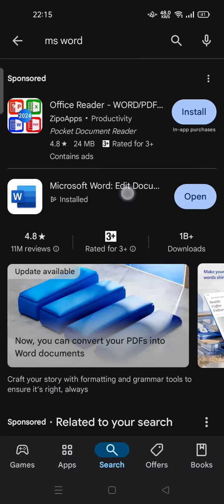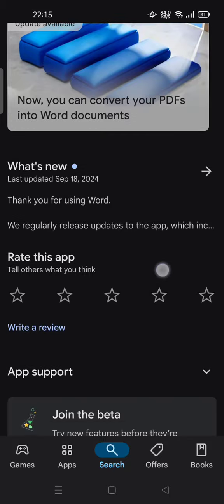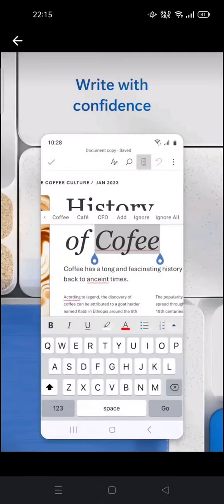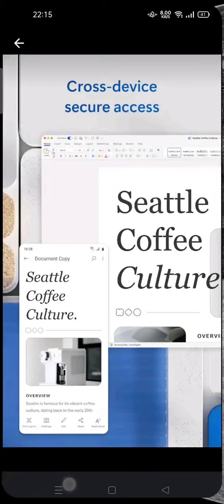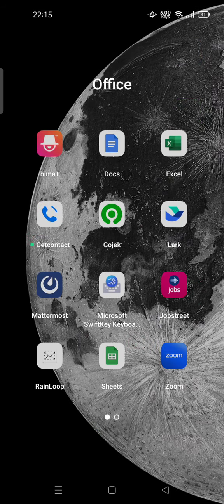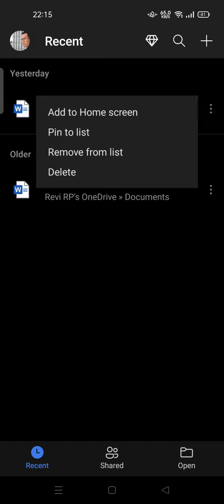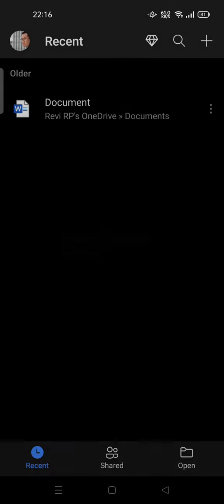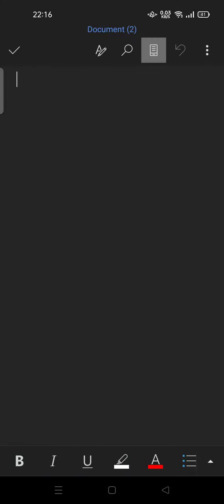👍 TRAINING: How To Create Word Document in Mobile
How To Create Word Document in Mobile.